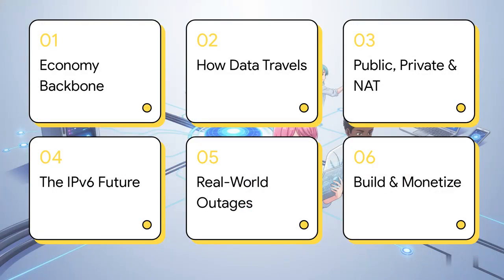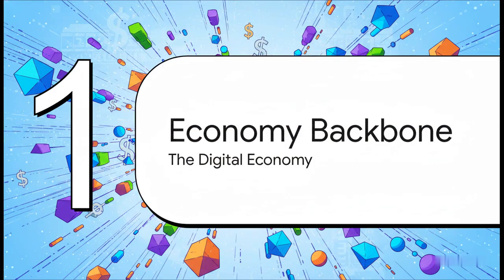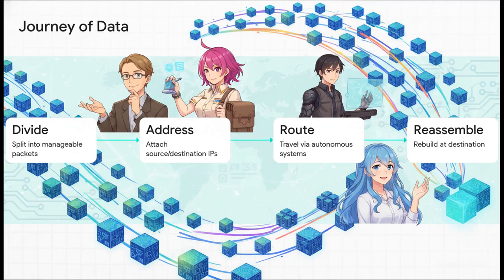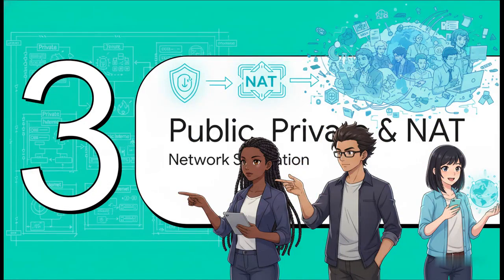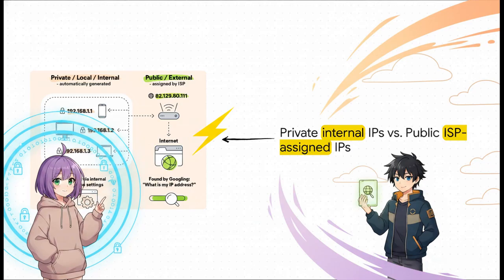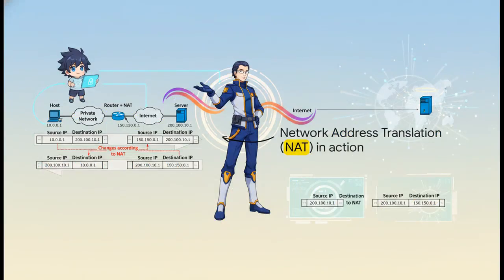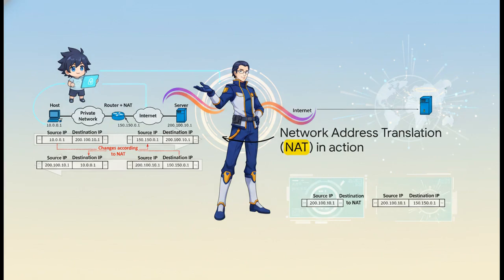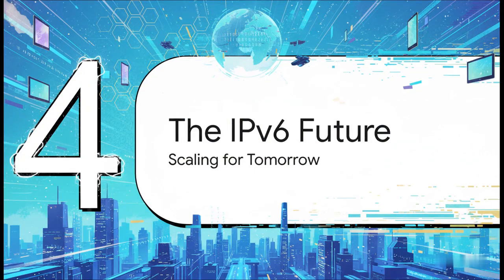INTERNET PROTOCOL (IP) EXPLAINED SIMPLY | How the Internet Works, IP Address, Routing & DNS Guide.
🌐 What Is Internet Protocol (IP)? Explained Simply | The Complete Beginner to Advanced Networking Guide

Have you ever wondered how the Internet actually works behind the scenes?

How does your phone connect to websites?
How do YouTube videos stream globally in seconds?
How do routers know where to send data?
What exactly is an IP address?
What is the difference between IPv4 and IPv6?
How does DNS work?
How do cloud computing, cybersecurity, AI systems, and modern networking infrastructure communicate worldwide?

In this complete masterclass, you’ll learn Internet Protocol (IP) from beginner to advanced level in the simplest and most practical way possible.

This video breaks down the real engineering behind the modern Internet using:
✅ Simple explanations
✅ Real-world analogies
✅ Visual networking concepts
✅ Packet flow walkthroughs
✅ Routing explanations
✅ DNS and TCP/IP demonstrations
✅ Cybersecurity concepts
✅ Cloud networking insights
✅ Enterprise networking workflows
✅ AI and future Internet technologies

Whether you are:
• A student learning networking
• Preparing for CCNA or Network+
• A future cloud engineer
• A cybersecurity enthusiast
• A software developer
• An aspiring DevOps engineer
• A tech creator
• A freelancer
• Or simply curious about how the Internet works…

…this video will help you deeply understand one of the most important technologies ever created.

🚀 WHAT YOU WILL LEARN:
✔ What Internet Protocol (IP) is
✔ How the Internet actually works
✔ How packets travel globally
✔ IPv4 vs IPv6 explained
✔ Public vs private IP addresses
✔ DNS explained simply
✔ Routers and routing fundamentals
✔ TCP/IP explained
✔ NAT and subnetting basics
✔ BGP and Internet backbone systems
✔ ISP and cloud networking concepts
✔ Cybersecurity and IP security
✔ AI networking infrastructure
✔ Edge computing and IoT
✔ Real-world Internet architecture
✔ Networking careers and certifications
✔ Freelancing and monetization opportunities in networking

🌍 REAL-WORLD TECHNOLOGIES & COMPANIES DISCUSSED:
• Google
• Cloudflare
• AWS
• Microsoft Azure
• Netflix
• Cisco
• CDNs
• ISPs
• Data Centers
• Global Internet Backbones

💼 CAREER PATHS COVERED:
• Network Engineering
• Cybersecurity
• Cloud Computing
• DevOps
• Site Reliability Engineering
• ISP Infrastructure
• Systems Administration
• AI Infrastructure Networking

🛠 PRACTICAL TOOLS & CONCEPTS:
• Wireshark
• Packet Tracer
• Ping
• Traceroute
• DNS Lookup
• Routing Tables
• Firewalls
• VPNs
• Packet Analysis

📈 WHY THIS VIDEO MATTERS:
The Internet is one of humanity’s greatest engineering achievements — and Internet Protocol is the language that powers it all.

Understanding IP helps you:
✅ Build real technical skills
✅ Understand cloud systems
✅ Learn cybersecurity
✅ Become industry-ready
✅ Start networking careers
✅ Build tech businesses
✅ Understand AI infrastructure
✅ Work remotely and freelance globally

🔥 If you enjoy deep, practical, world-class technology education, make sure to:
💬 Comment your biggest networking question